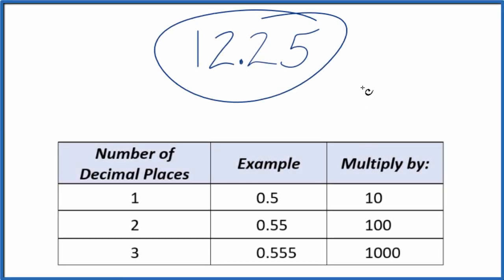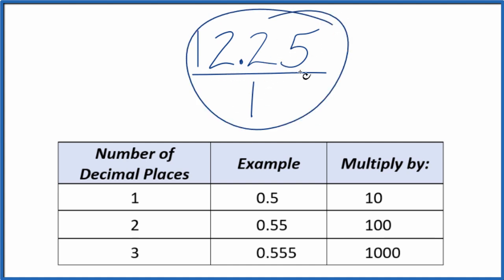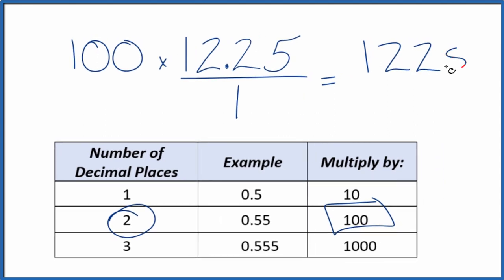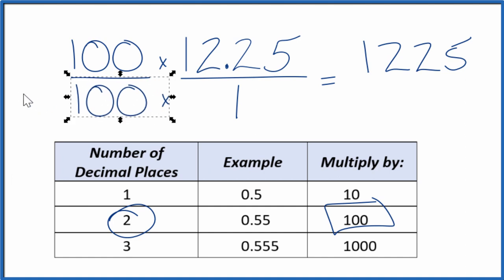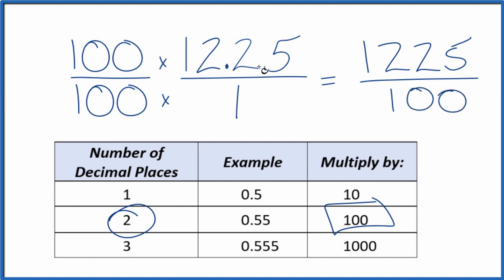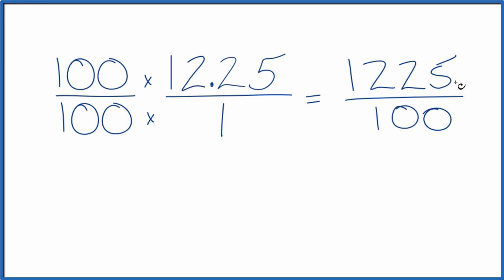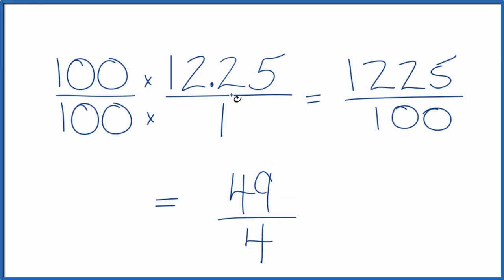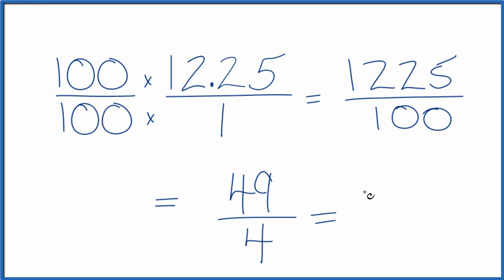12.25 as a Fraction (simplified form)